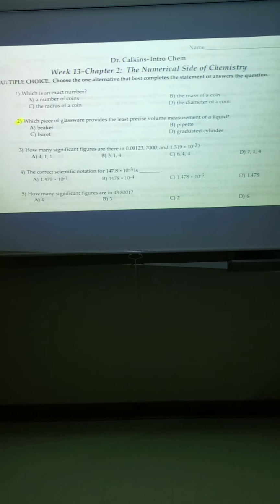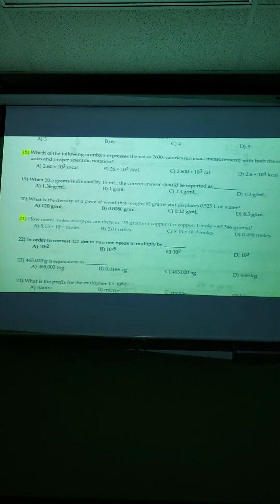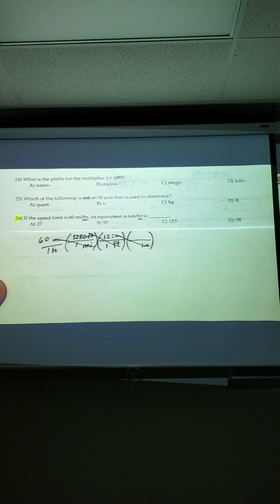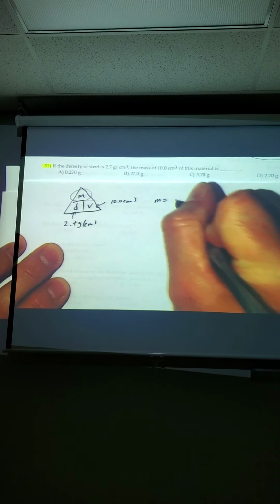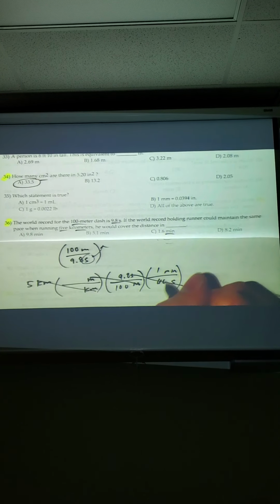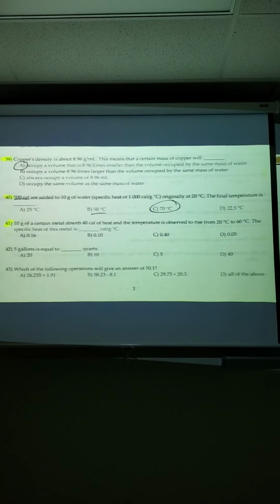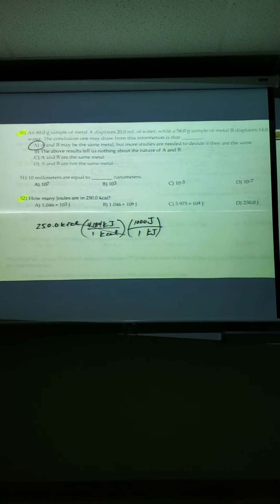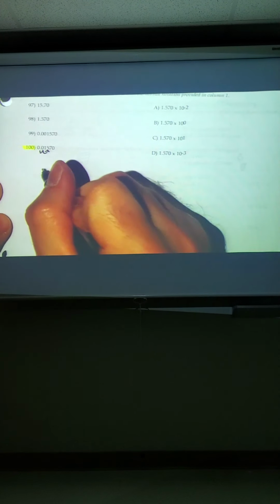Week 13: Chapter 2 homework questions